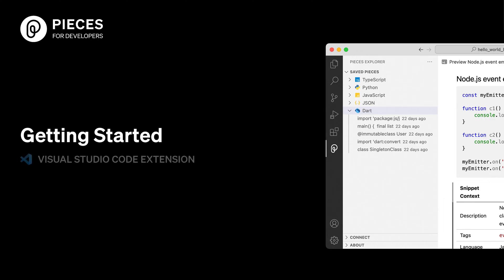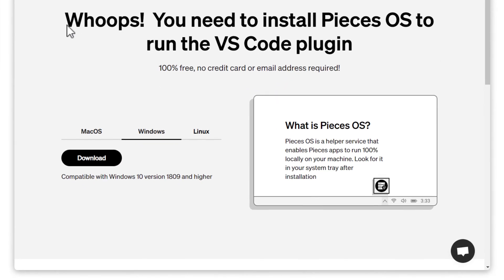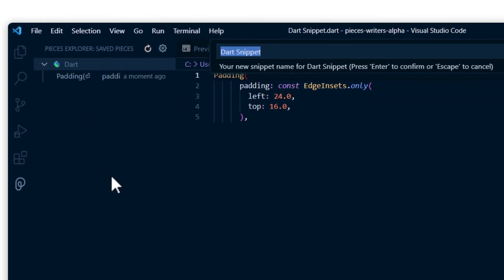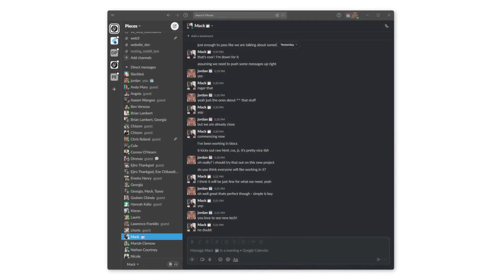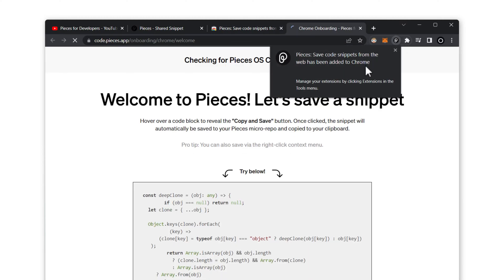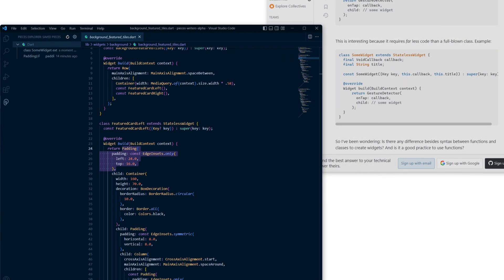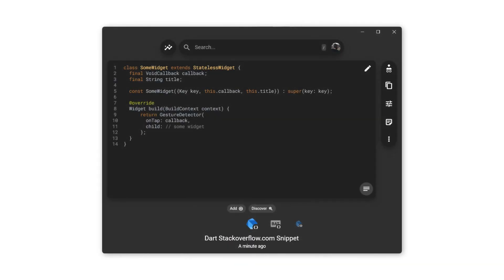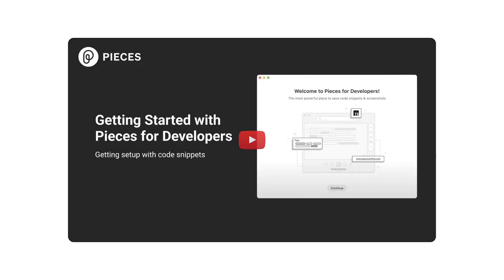Getting Started with the VSCode Extension | Pieces for Developers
The Pieces for Developers VSCode extension helps you take back your time and code smarter inside of VSCode.

The Pieces for Developers VSCode extension is a great way to quickly save code directly inside of your IDE while you are working on a project. You can share snippets at the push of a button with a sharable link on your clipboard, making it easy to share your code with others.

Combine the power of the Pieces VSCode Extension with our Chrome extension, and save code directly from websites like Stack Overflow and documentation sites - any code snippet (well almost) that you see in you browser can be saved with a single click.

Manage snippets that you save from the from all of these locations with the Pieces for Developers Desktop App. The desktop application gives you a standalone repository to view the snippets that you discover - or create yourself - and makes it easy to search and find them later. The culmination of features you find in the Chrome and VSCode extensions - and a few others including a custom Pieces domain for sharing can be found here.

-- Chapters --
00:00 Intro to Getting Started
00:19 What is Pieces OS?
00:32 Downloading Pieces OS
00:44 Saving your First Code Snippet
00:57 Renaming a Code Snippet
01:10 Signing In
01:21 Generating Sharable Link
01:31 Sending a Sharable Link
01:47 Installing the Chrome Extension
02:13 Saving Code from Stack Overflow
02:29 Viewing Stack Overflow Code Snippet in VS Code
02:44 Generated Metadata
02:56 Pieces for Developers Desktop Application
03:15 Workflow Activity